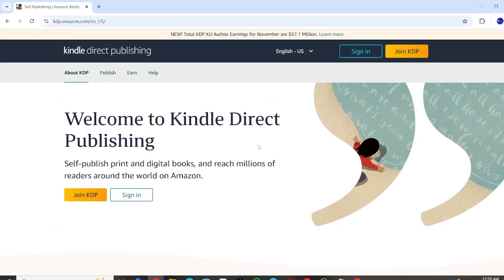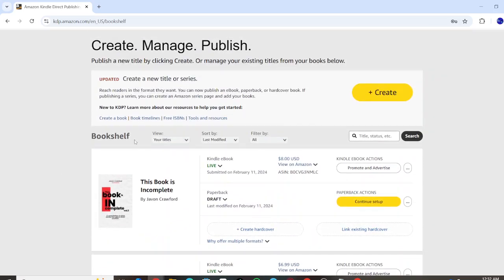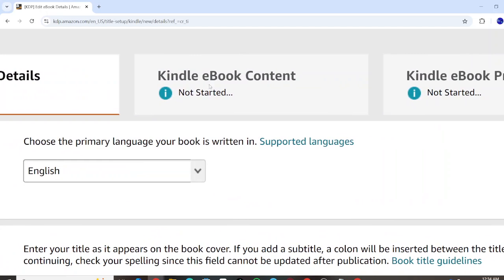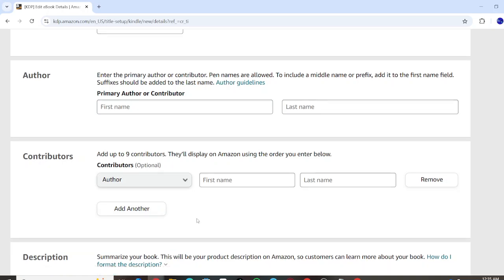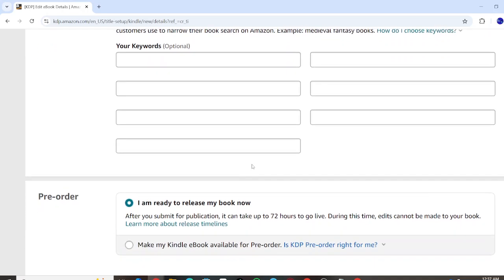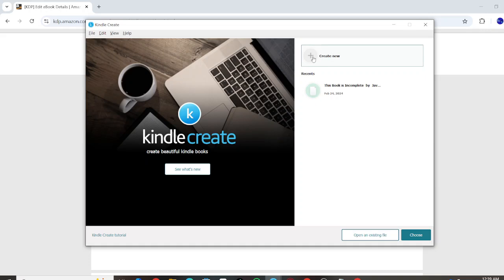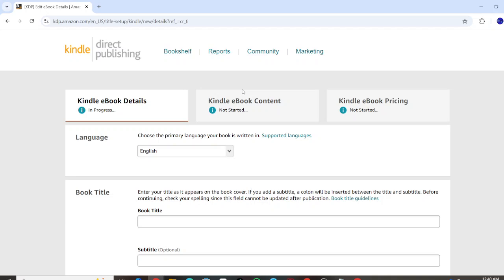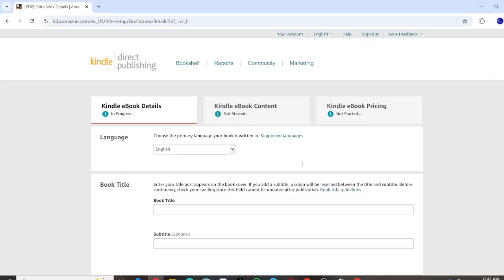How to upload a book to Amazon 2025 {EASY Tutorial}